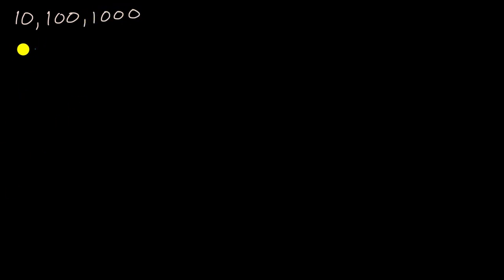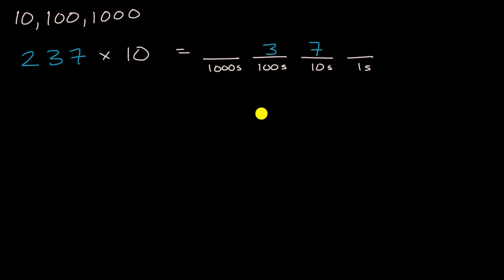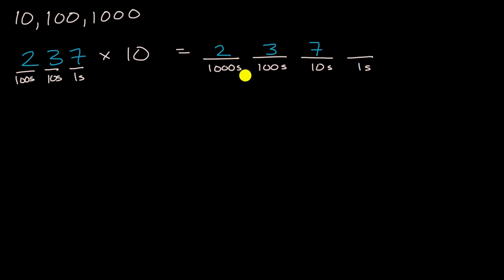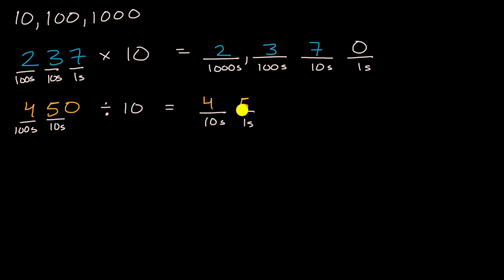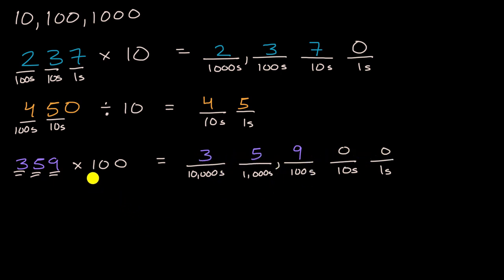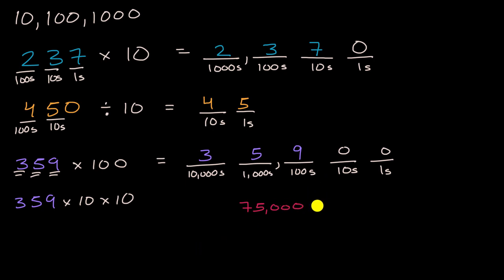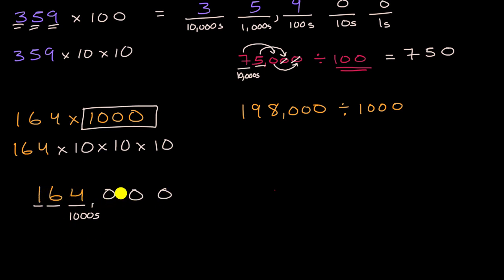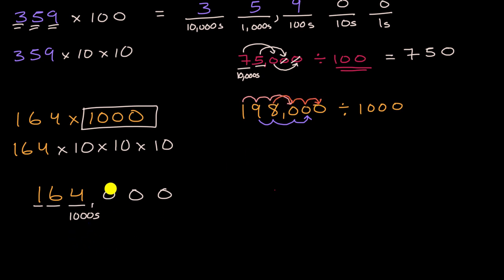Multiplying and dividing by 10, 100, 1000